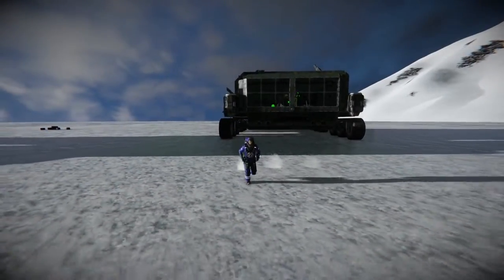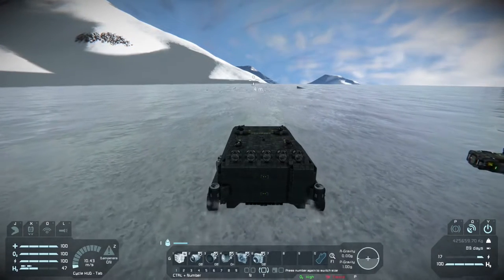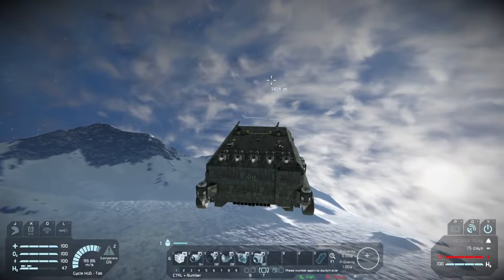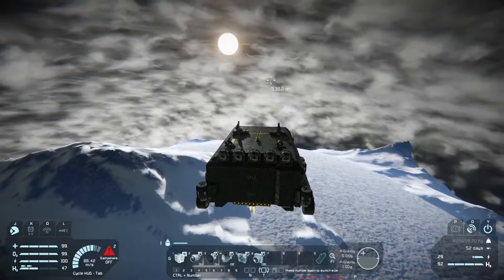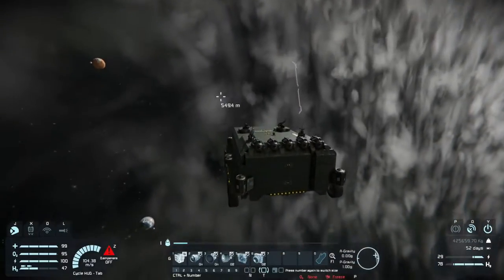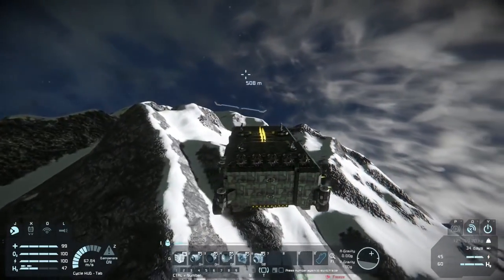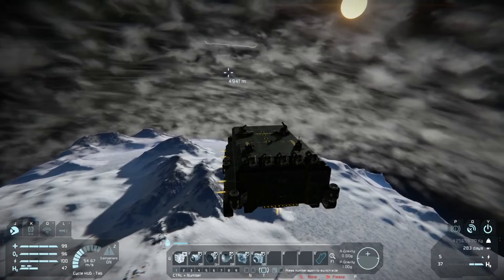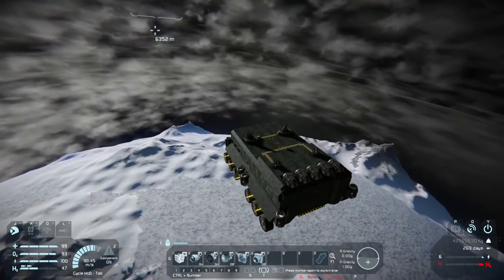Escaping Triton | The Tundra Part 1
Triton is an amazing planet for resources, survivability, and safety. However, you may be able to visit anytime you want but may not ever leave. It takes several thrusters and a lot of hydrogen to escape through the shallow atmosphere and past its high gravitational field.

Please feel free to add tips and tricks to the comments and share in the experience!